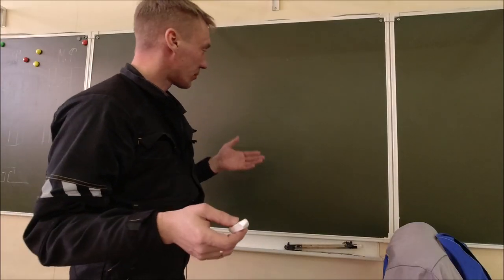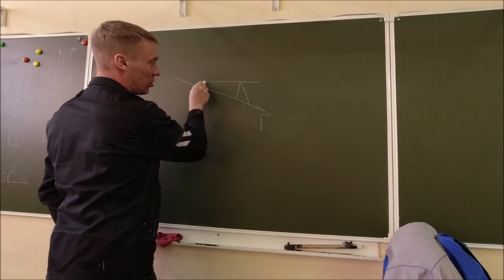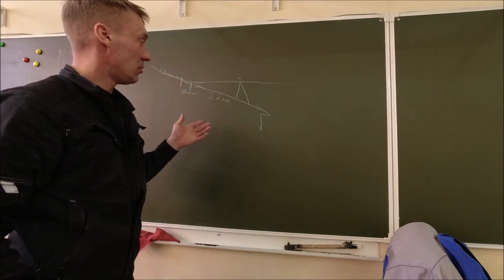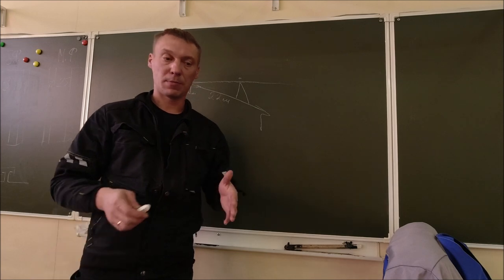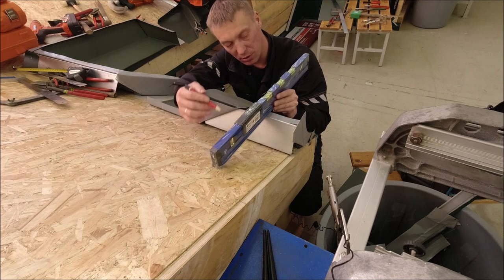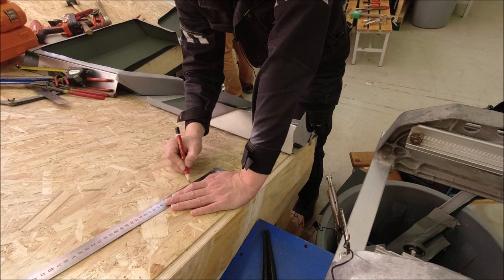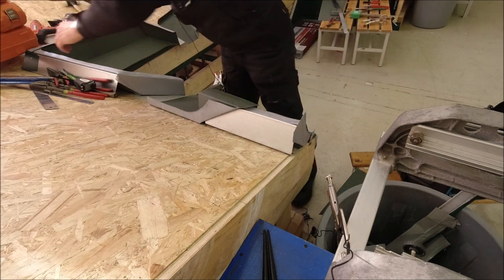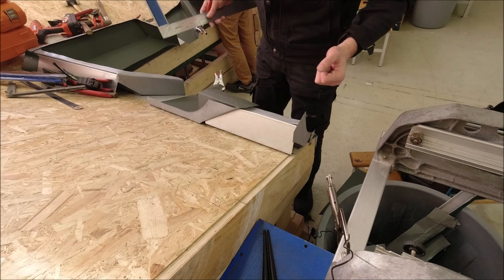Фальцевая кровля!Надстенный желоб. 4 часть Колледж!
Монтаж Надстенного желоба   Лоток! 4 часть Колледж!